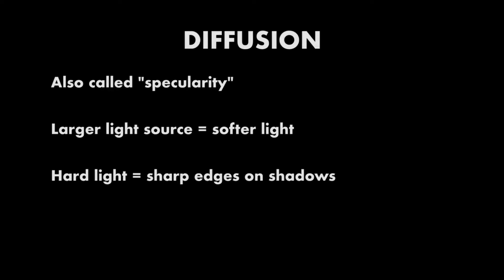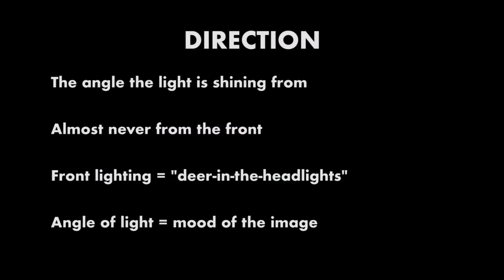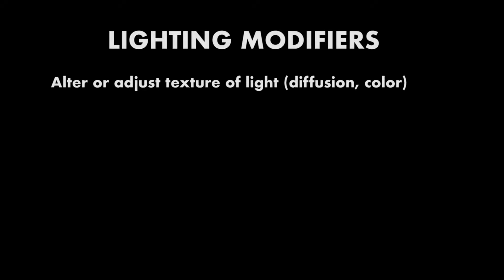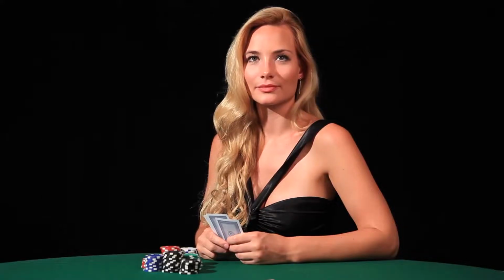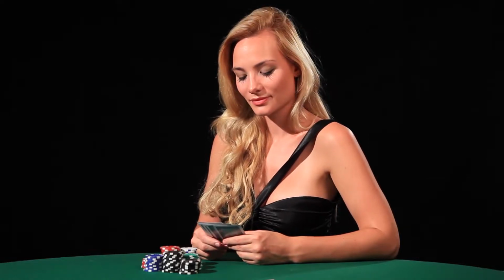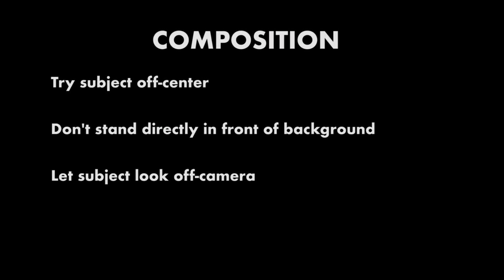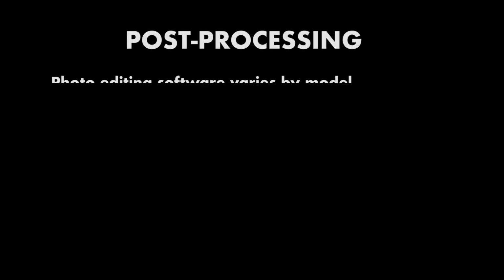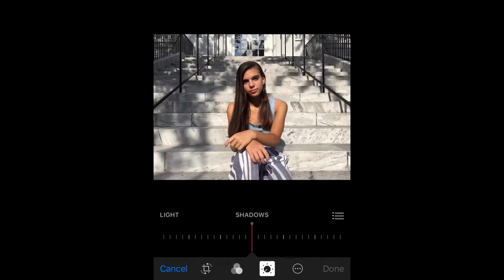How To Take Better iPhone Portraits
A crash-course in photographic lighting techniques to help you take better portraits.